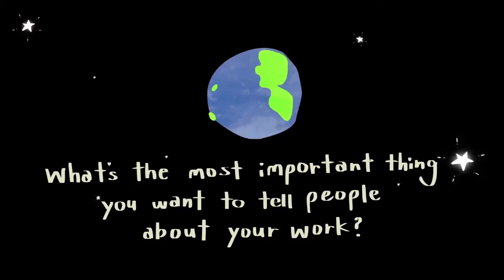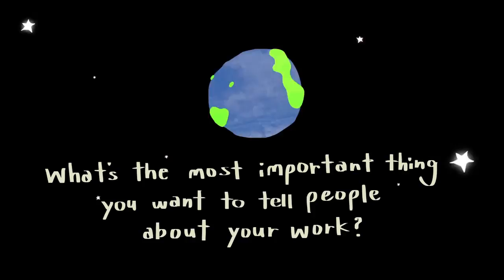Debra Fischer: 100 Earths 行星搜索記 (記得開字幕!)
宇宙之大、生命力蘊含無限可能，從事天文研究的人，或許應該會是地球這行星上對人類未來最有洞見力的一群~是天文人對自我的期許之一。
耶魯大學天文教授，Debra Fischer，2014年5月間訪台，也留下訪談影片。深入淺出介紹了：怎樣找 "第2,3,4,5,6...個地球"；以目前科技，哪些方法最先進有效率。美麗親切的女天文學家面對鏡頭，侃侃而談她對科學研究的熱愛、告訴觀眾當她取得研究生涯中最大的突破的那天到底發了什麼事，以及她對科幻小說、大學生、外星生命的看法。
想知道生而為人，到底為什麼非研究天文不可嗎?影片中有答案。
感謝今年影片組暑期生(來自北藝大及台藝大的 Anchi, Yuyu, Kaz, Jiayu & Tina) 幫忙完成影片剪接和後製。可愛的片頭、片尾、音效及手寫字及部分提問問題都出自他們的創意。